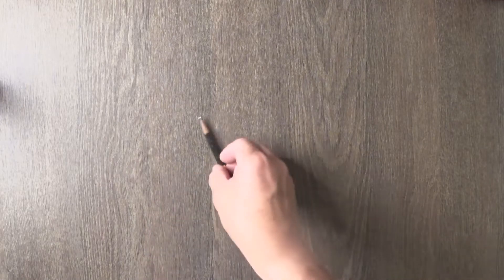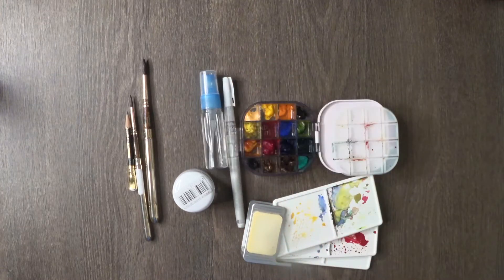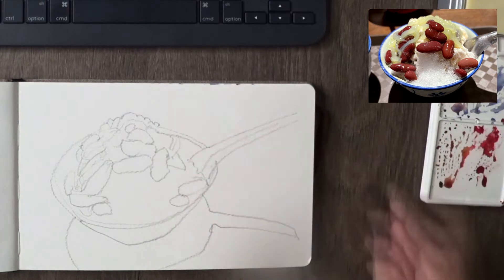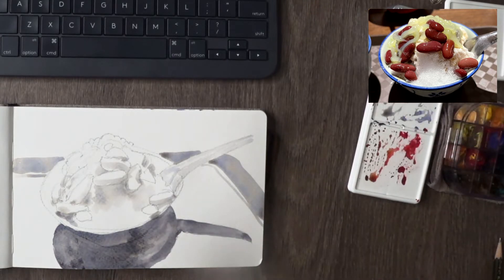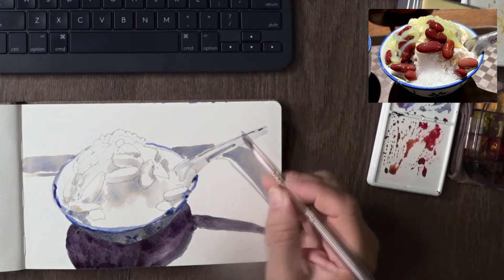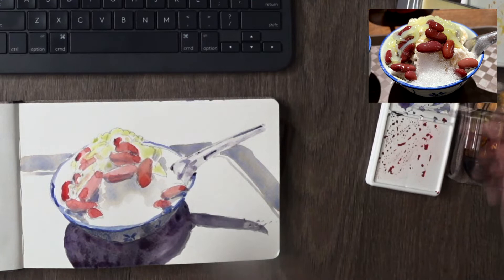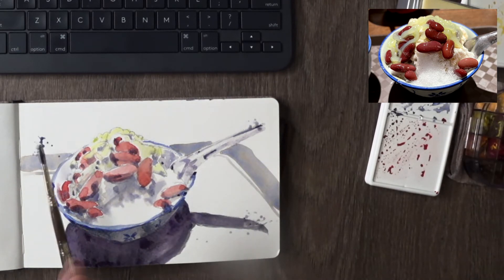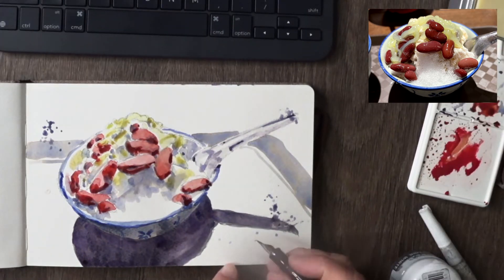Sketching Chendol | Sweet Sign-off 2020 (7 min)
Final tutorial for 2020 - sketching chendol at Boleh Boleh foodcourt, The Clementi Mall.
Level 2 Tutorial = Moderate Beginner (Some experience, looking to advance)
0:00 Introduction
1:57 Materials Used
2:40 Light Drawing / Sketch
3:14 Shadow First
3:53 Bowl
4:43 Beans
6:45 Opaque White Highlights
Short Courses with me:
1) Sketch Techniques | Improving Observation
Websites:
FREE eBooks
Guide to Whee Teck's YouTube channel for beginners: